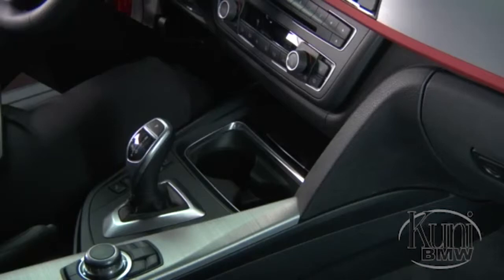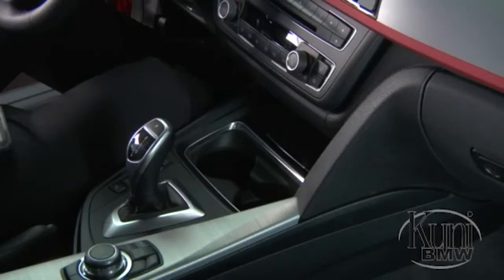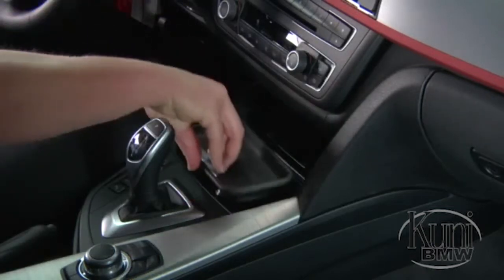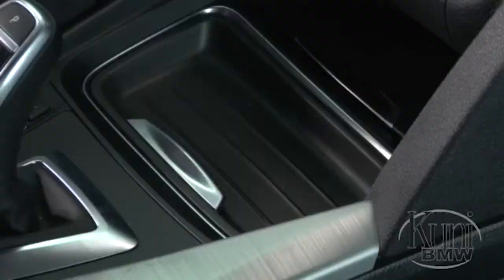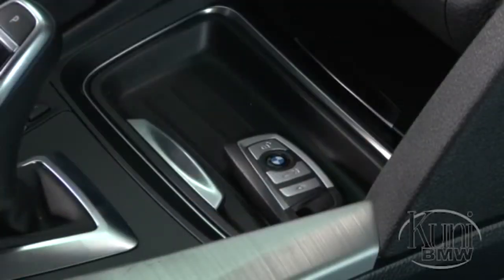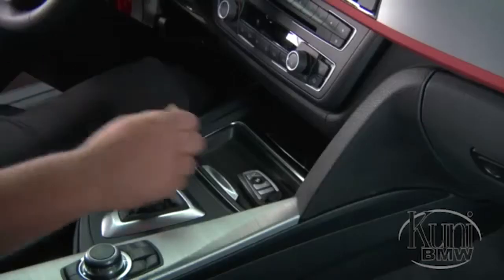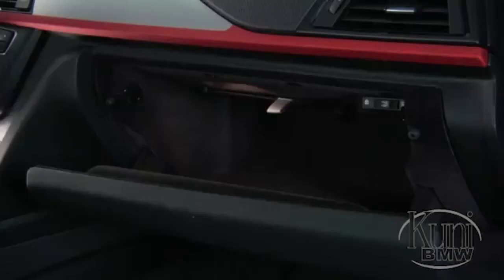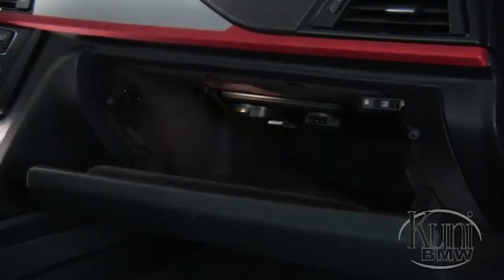BMW Cup Holders and Cover Plate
Kuni BMW | In this video, learn how to use the cup holder for additional storage by employing the storage tray.